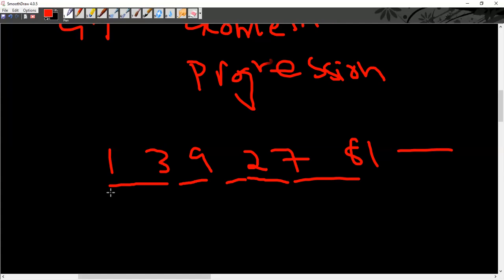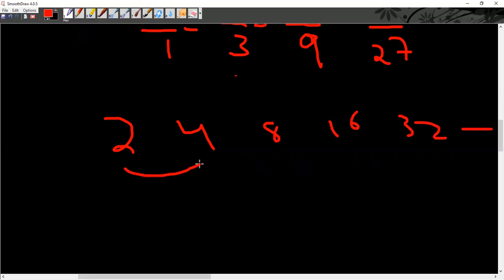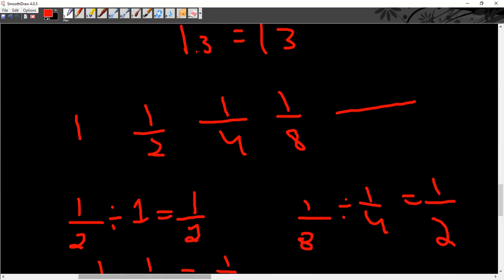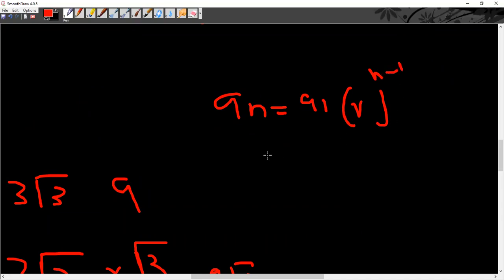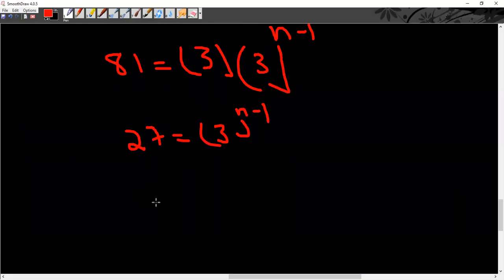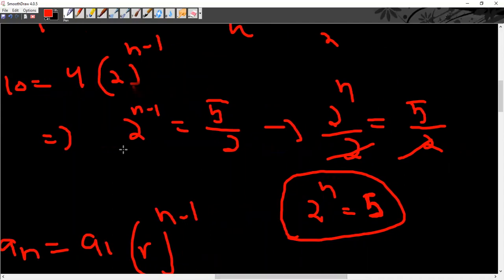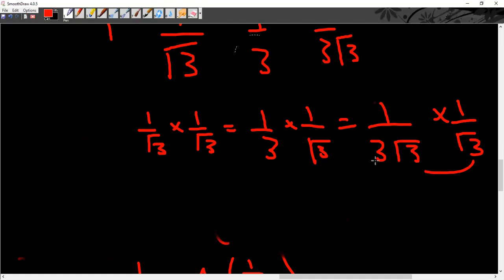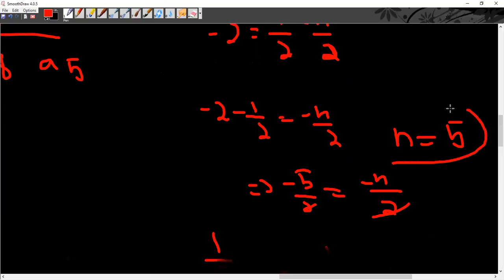Business Mathematics | Geometric Sequence | Sequence and Series | Lecture 1 | Nust Business school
Shortcuts forpowersofiota

FSCMathematics Shortcuts
NUSTENtry TEST
EntryTest Preparation
Pieas Entrytestshortcuts